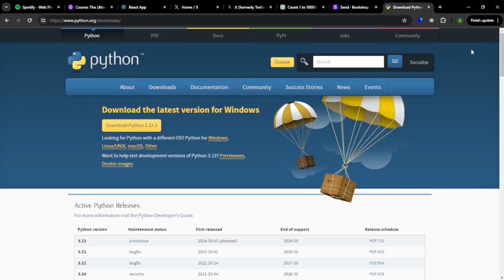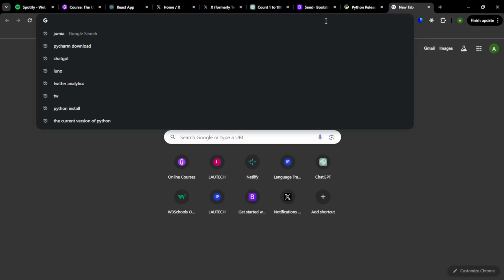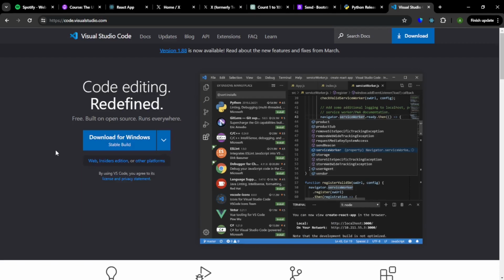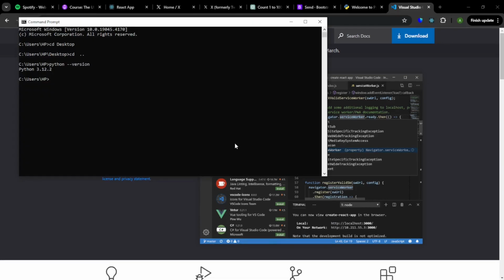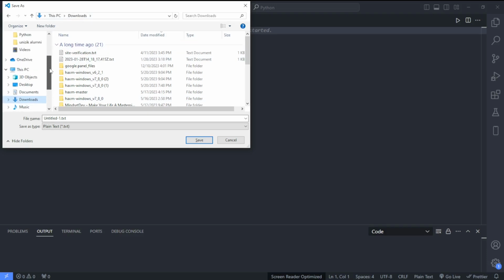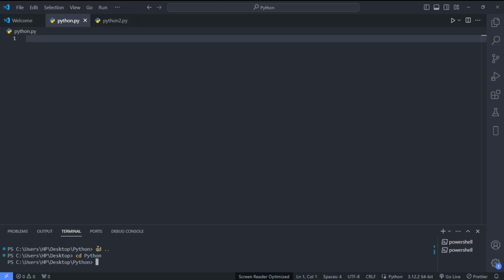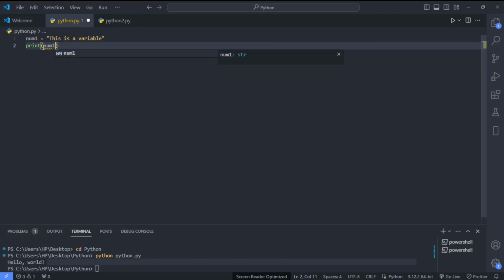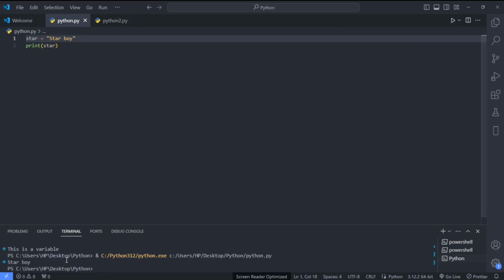How to download python and IDE(Integrated Development Environment)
New to programming and not sure where to start? Look no further! In this quick and easy-to-follow tutorial, we'll walk you through the simple steps to download and set up both Python, the popular programming language, and VS Code, a versatile and powerful Integrated Development Environment (IDE).

1. Installing Python: We'll guide you through the process of downloading and installing Python on your computer, whether you're using Windows, macOS, or Linux. Python is the perfect language for beginners, with its simple syntax and readability.

2. Setting Up VS Code: Next, we'll show you how to download and install Visual Studio Code, a free and lightweight IDE that's perfect for Python development. With its rich features and extensions, VS Code makes coding a breeze.

By the end of this video, you'll have Python up and running on your machine, along with VS Code ready to write your first lines of code. Whether you're interested in web development, data analysis, or artificial intelligence, having Python and VS Code installed is the first step on your programming journey.

So, if you're ready to dive into the exciting world of programming, join us and get started with Python and VS Code today!